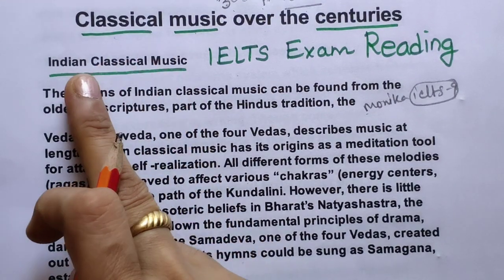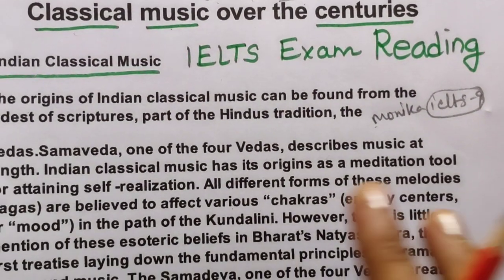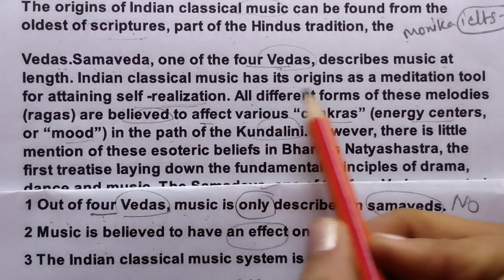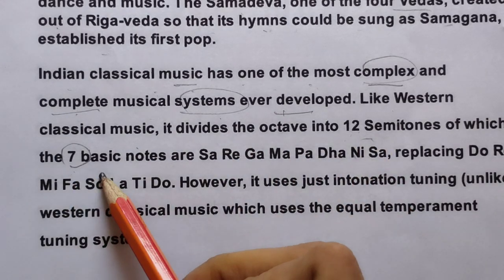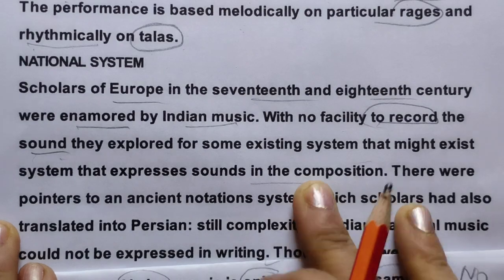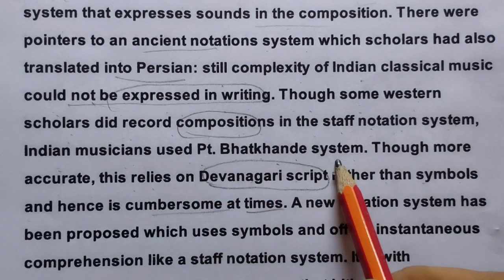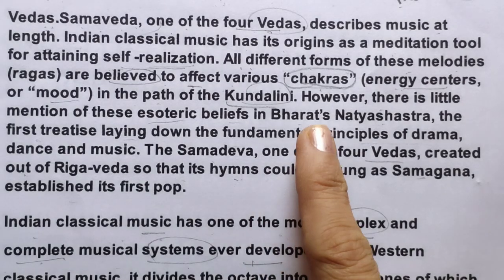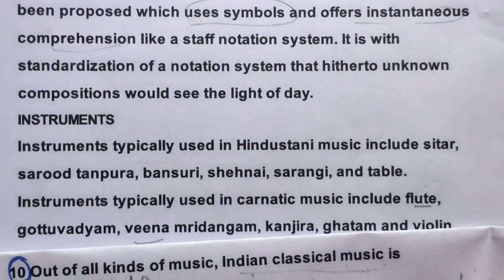30sept2023 ieltsexam reading | classical music reading answers | how to finish reading in 15 min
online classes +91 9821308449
children literature reading answers30sept2023 ieltsexam reading |
music reading answers
 how to finish reading  in 15 min
indian classical music ielts reading answers 30 sept 2023
Indian classical music ielts reading answers with answers
Indian classical music ielts reading answers pdf
your questions --
30sept2023 ieltsexam reading
 classical music reading answers
What is the Indian classical music paragraph?
Why Singing Sand Dunes Reading answers?
What is the conclusion of Indian classical music?
Did tea and beer bring about industrialisation Reading answers with answers?